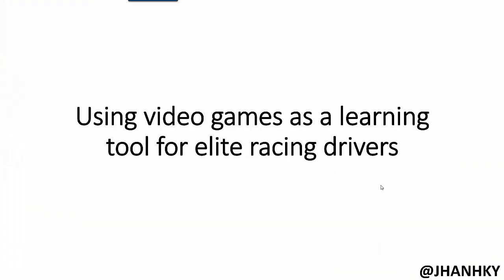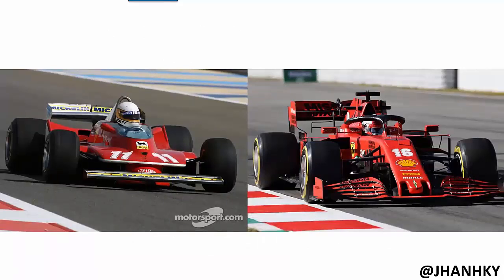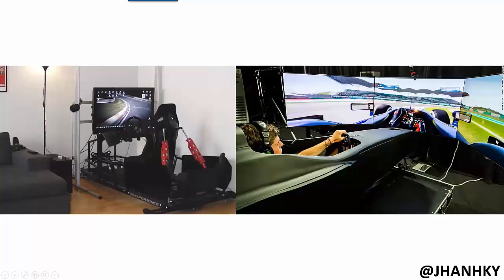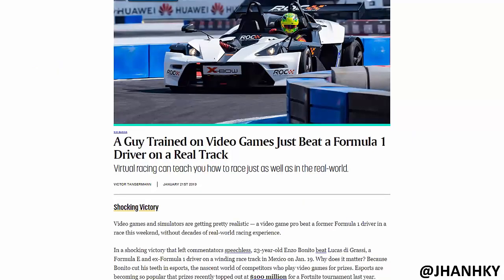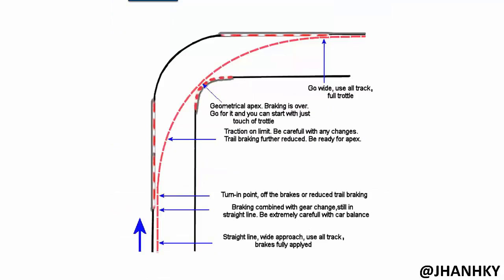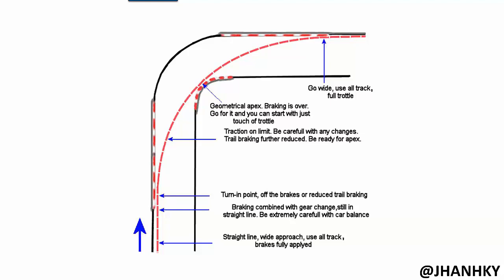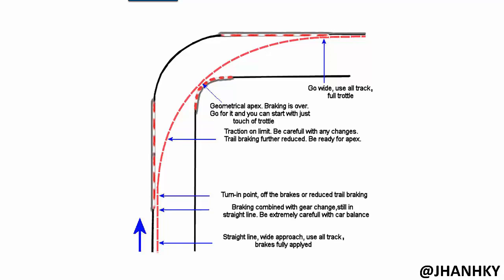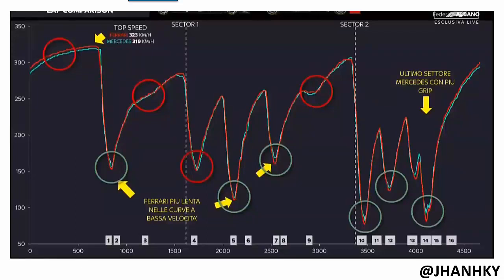Study Group Talk 1: Virtual Racing Training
Using video games as a learning tool for elite racing drivers